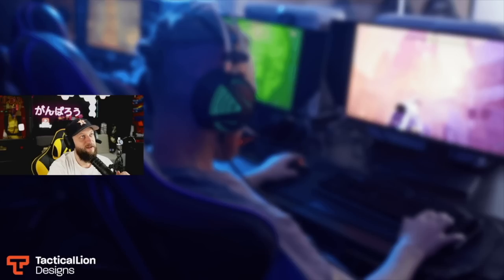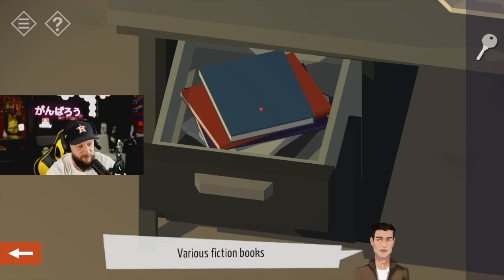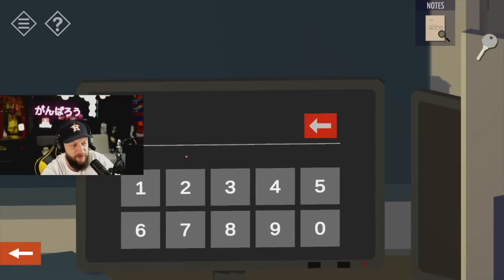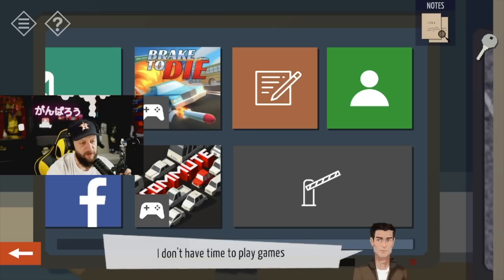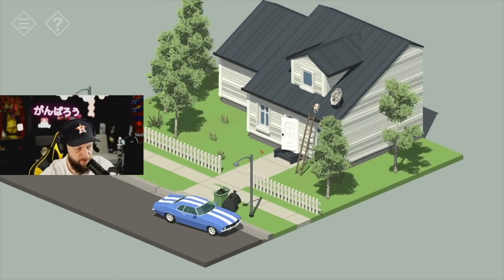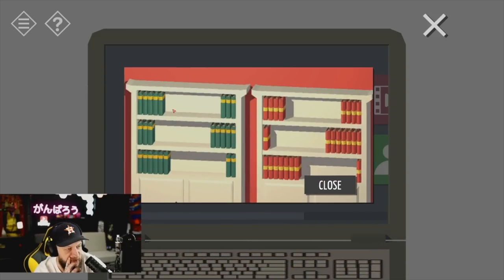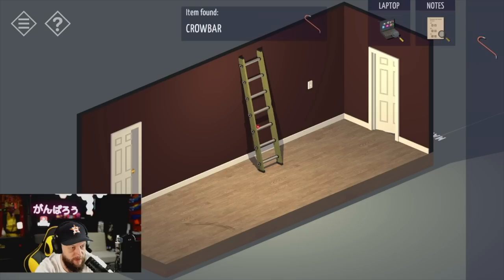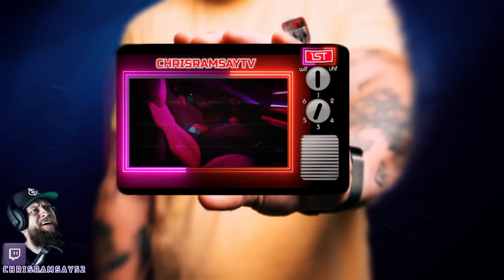Escaping The TINY ROOM!! - Town Mystery Chapter 1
My PC Build:
Case: X10 CASE
Motherboard: ASUS ROG RAMPAGE VI EXTREME ENCORE
Processor: Intel® CoreTM i9-10980XE 18 Core W/HYPERTHREADING 4.6GHz TURBO
Memory: (4x16GB) G.SKILL TRIDENT Z NEO- DDR4 3600MHZ MEMORY 64GB (64GB (4x16GB))
Graphics Card: NVIDIA RTX 3090 24GB GDDR6X
Power Supply: 1200W PLATINUM POWER SUPPLY
m.2 SSD: Samsung 970 EVO Plus 2TB M.2 NVME SSD (2TB M.2)
LED Fans: Corsair QL series RGB fans
CAPTURE CARDS: Elgato 4K60 PRO MK2
Tubing: PETG Hard Line Liquid Cooling
Coolant: Koolance 702 Liquid coolant, High-Performance, Colorless